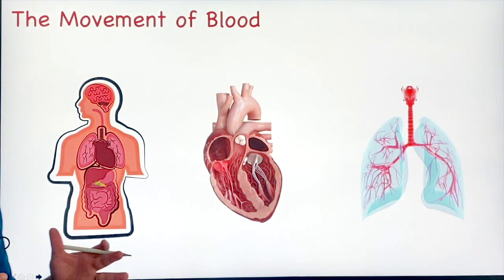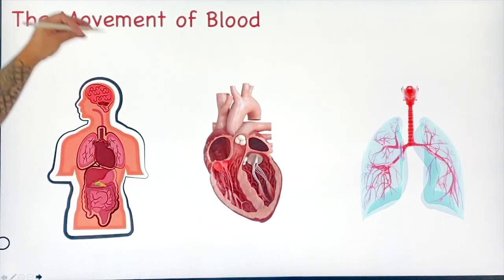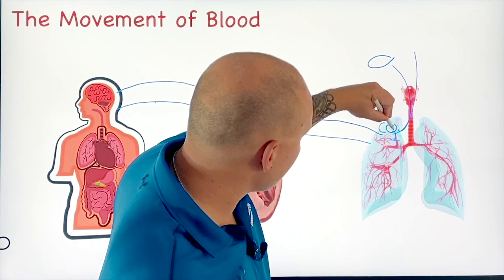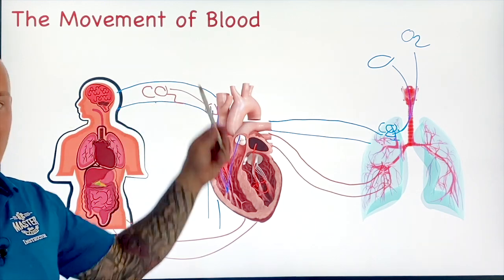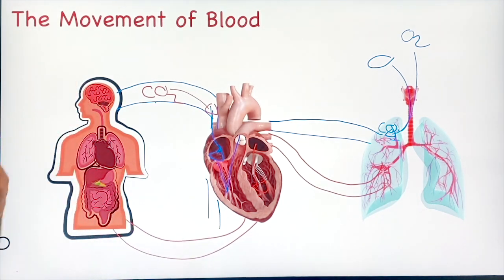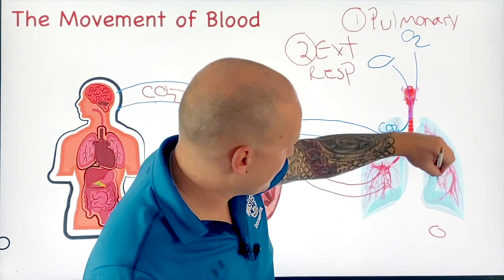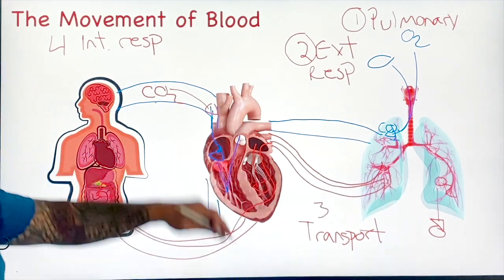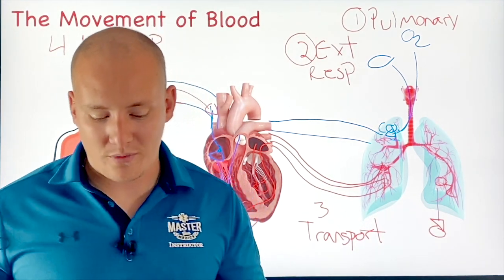The Movement of Blood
Wanna see even more classes to help you in EMT/ Paramedic school?